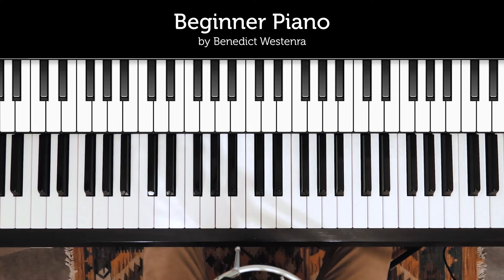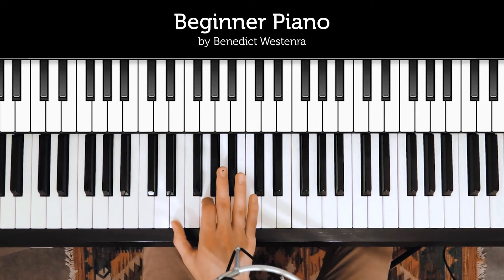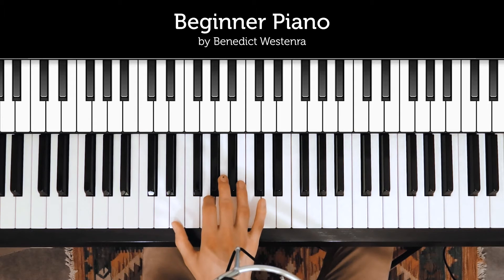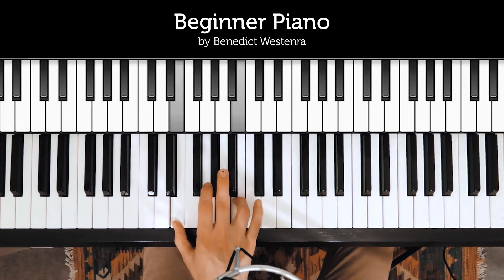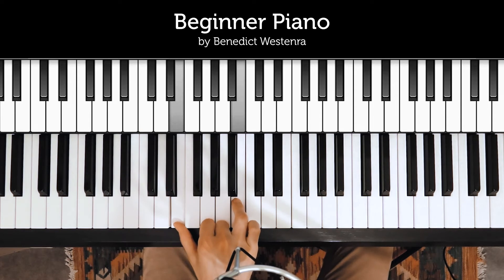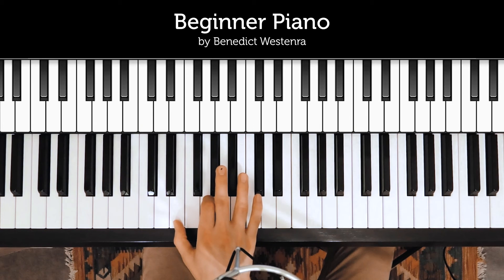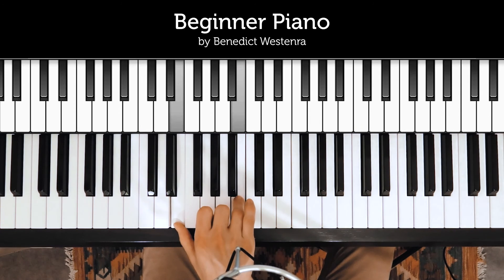Beginner Piano Course - Part 2 / 89: The first 4 pairs of notes in the RH of John Lennon's "Imagine"